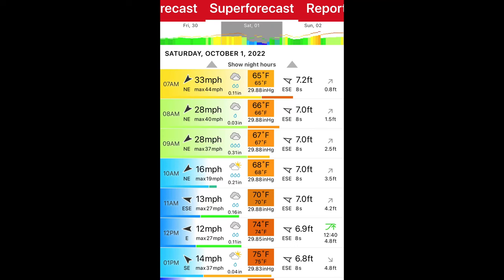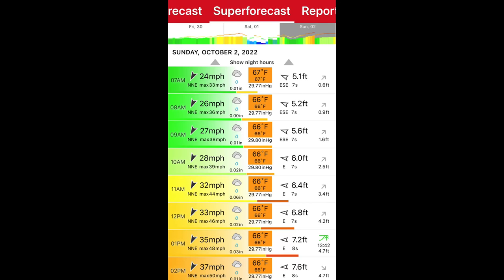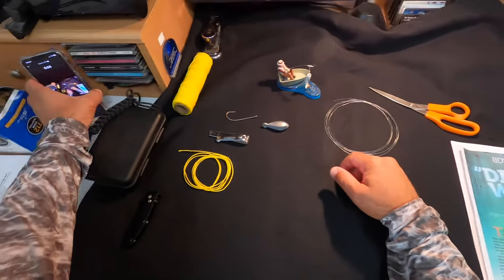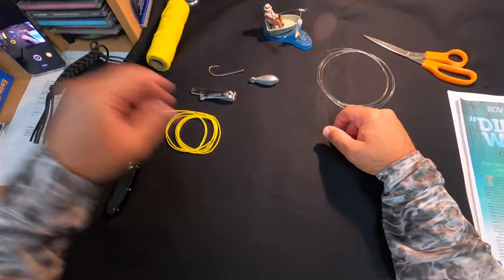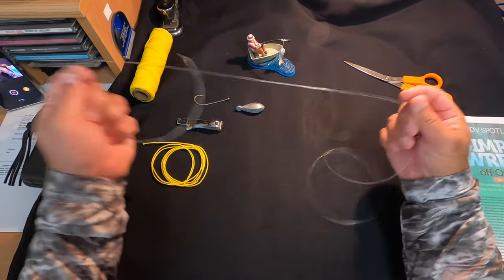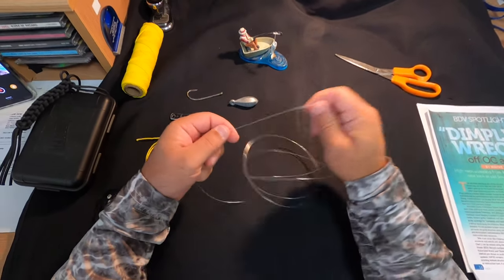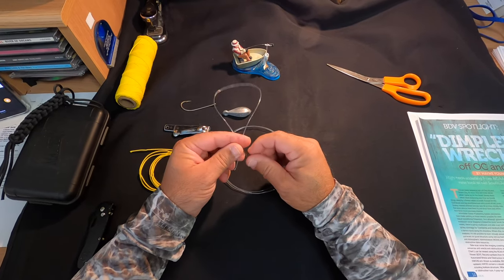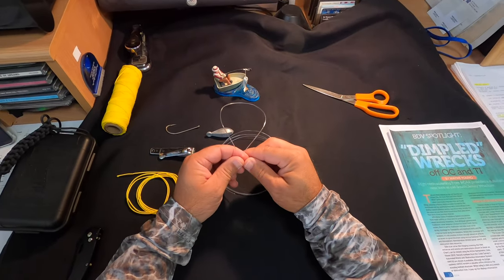How to Tie the T-Knot Rig and When to Use It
In this episode of B Stav Fishing, I will show you how to tie the very versatile T-Knot Rig and also talk about when and where to use it.  I demonstrate tying the t-knot twice, once with 60# fluorocarbon and then again with yellow twine.  If you have any questions about how to tie or use the t-knot, please ask down below in the comments.

Buffalo Gear Cooler Bag

Quantum Accurist with flipping switch

S&S White Chin Wreckers Tog Jig Kit

Lawry's Casero Total Seasoning

Repel Citronella Body Soap

Ugly Stik Mini/Ice Fishing Rod

Lip-Grip Cull Tags

Minn Kota Terrova 80# thrust 60" shaft

PowerPro Braid 15#

20# Seaguar Red Label Fluorocarbon

Quantum Energy S3 Reel (Left Hand Retrieve)

Quantum Energy S3 Reel (Right Hand Retrieve)

Tsunami 1oz Fluke Ball-Jig in Glow

Gulp Grub 4 inch in Pink Shine

Pro-Cure Shrimp Gel